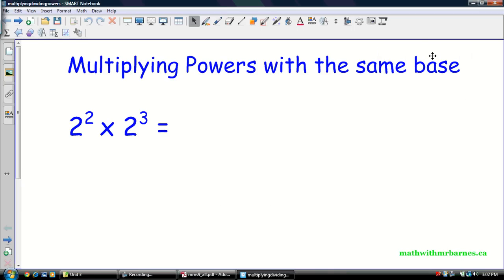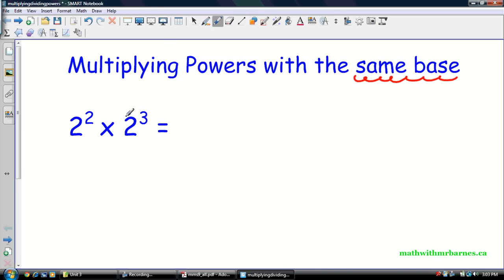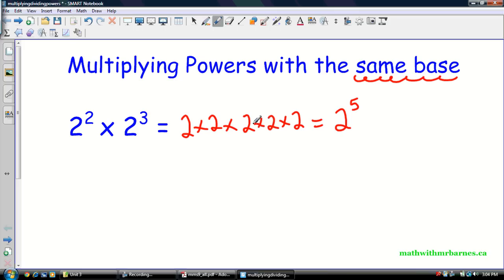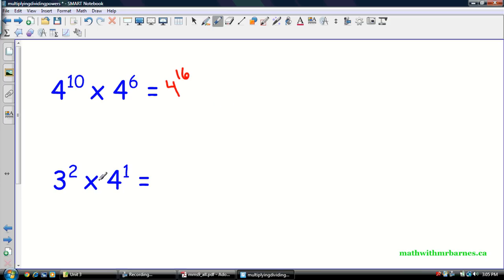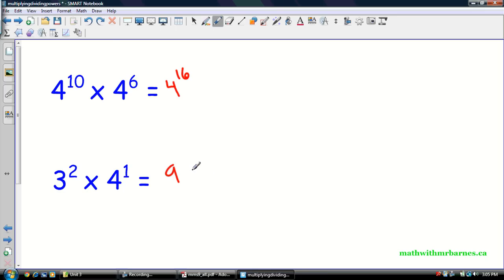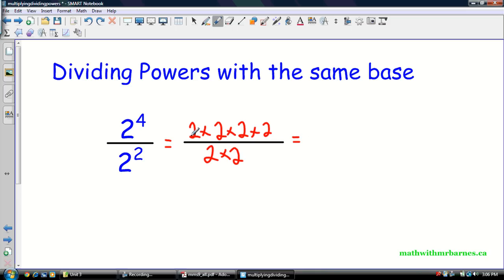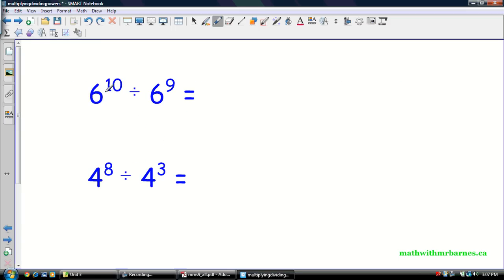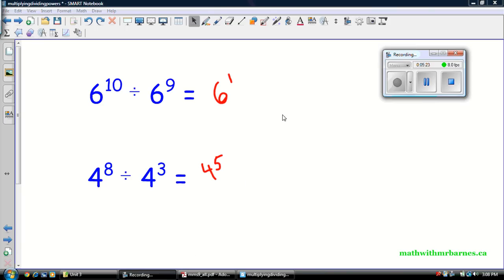Math 9 - Exponent Laws I: Multiplying and Dividing Powers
Introduction to the first two exponent laws...Multiplying and Dividing powers with a few examples.

Check out mathwithmrbarnes.ca or mathvideos.ca for more videos and other math content.